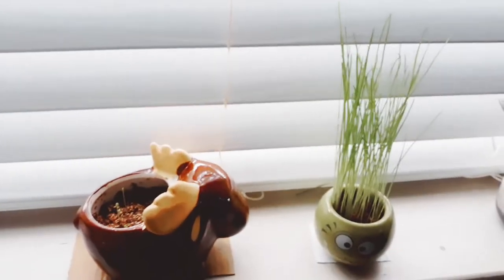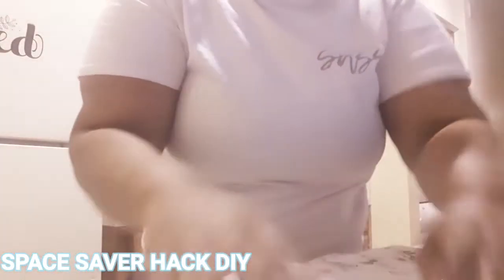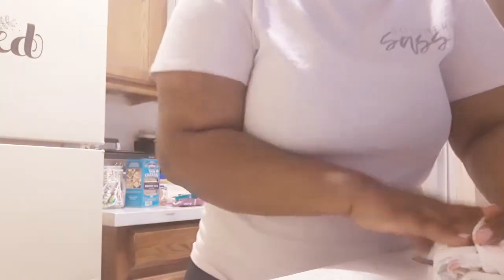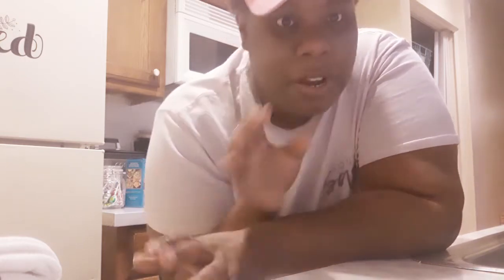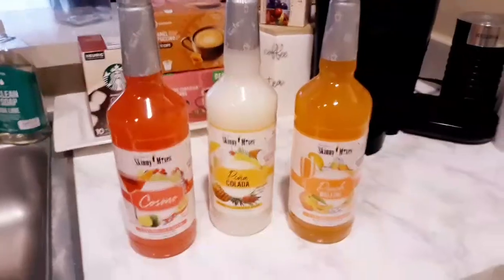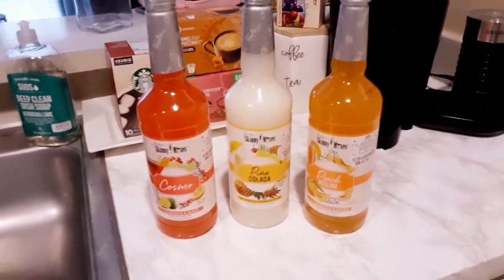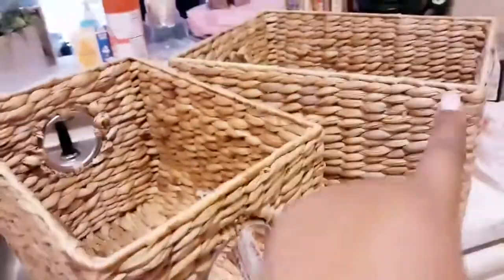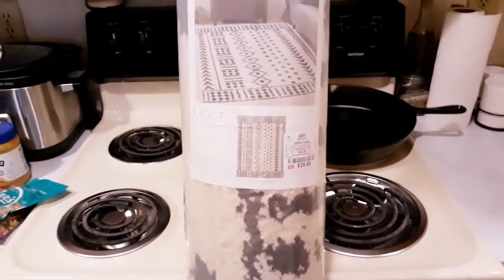SPACE SAVER DIY | DD'S DISCOUNTS HAUL | IT'S ANDREA MICHELL SIS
NEW Blog Website Coming Soon Y'all

I've been begged to be more open & to be consistent so 2 video's a week more INSTAGRAM New Blog Website that's it!